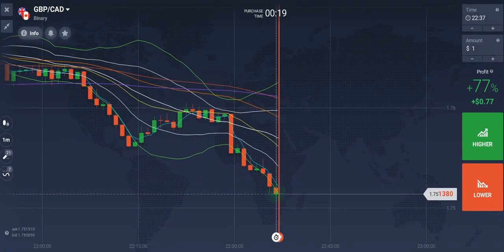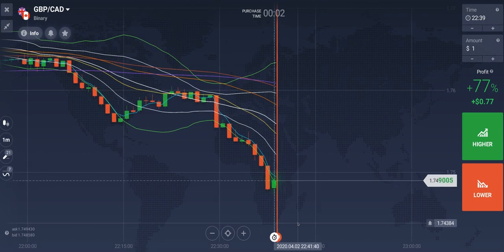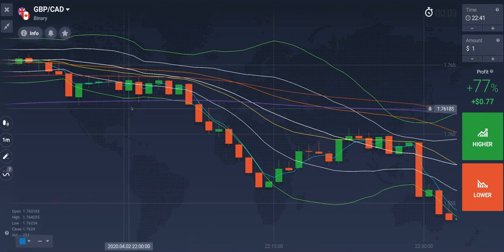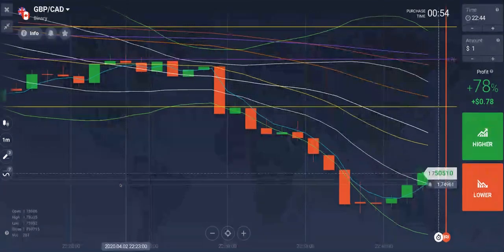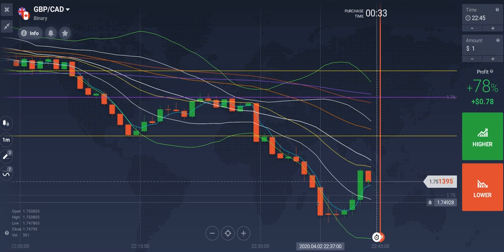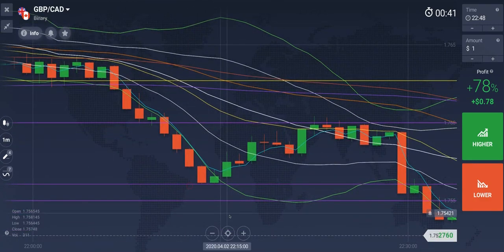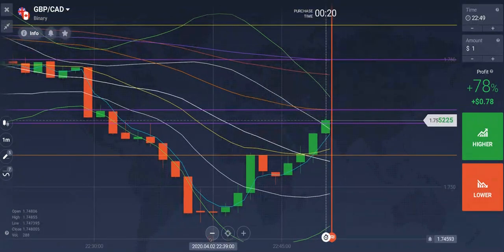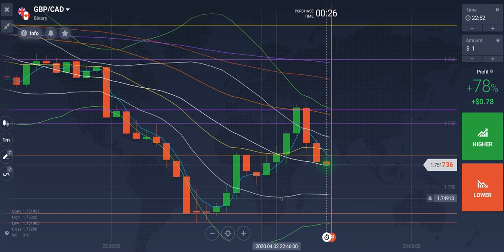TUTORIAL16 (INTRO TO TREND SURFING PART1)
INTRO TO TREND SURFING UNDERSTANDING

Don’t forget to join our Facebook group to learn together...